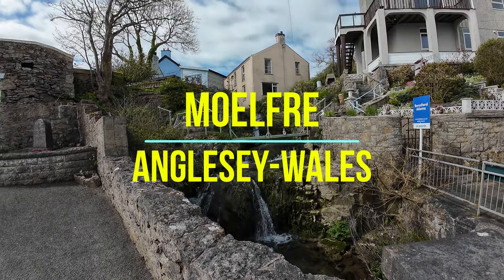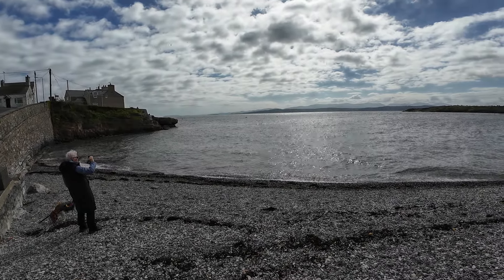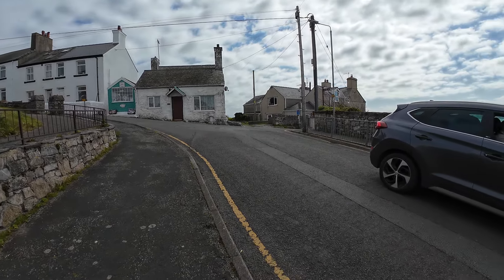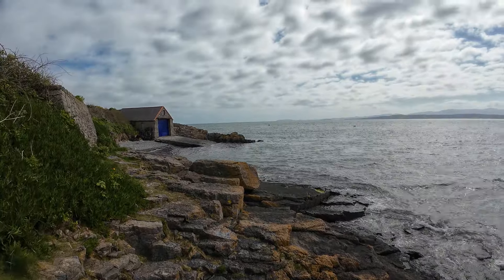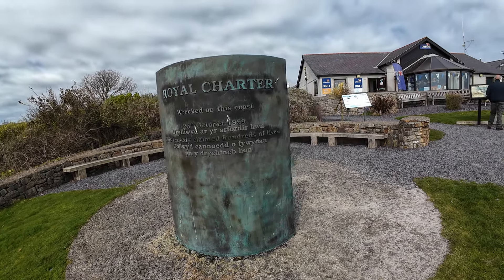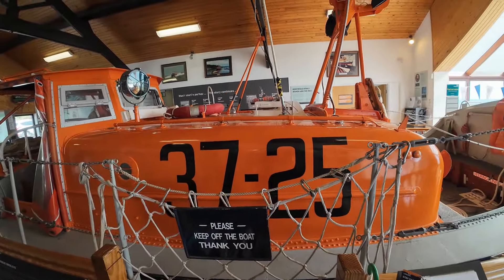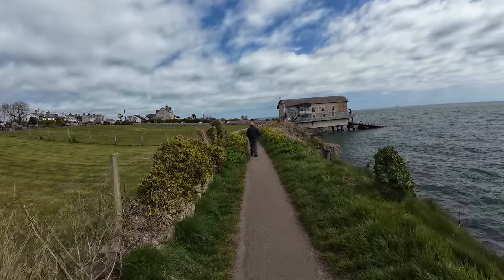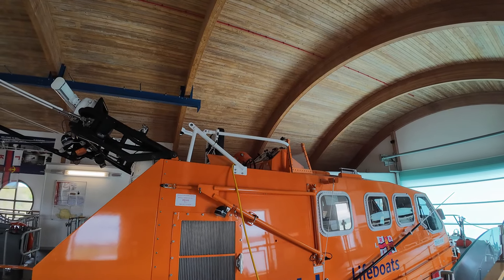MOELFRE-ANGLESEY-WALES.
INCLUDING LIFEBOAT CENTRE.